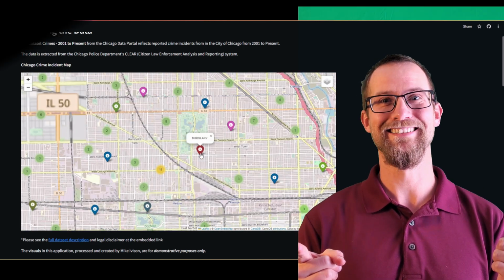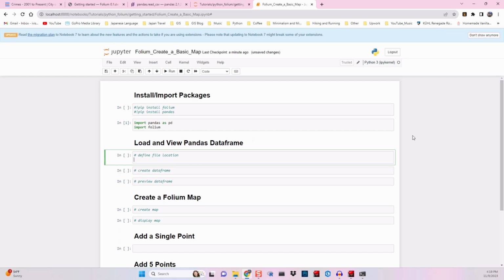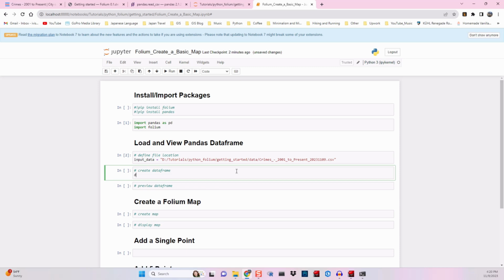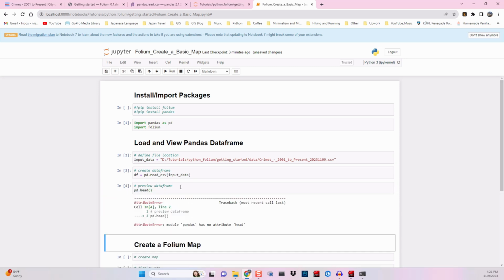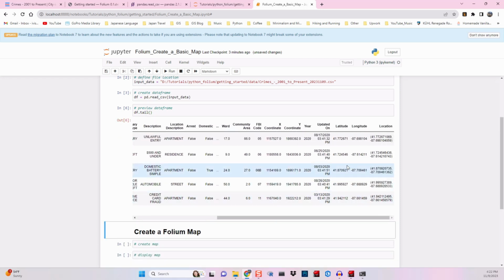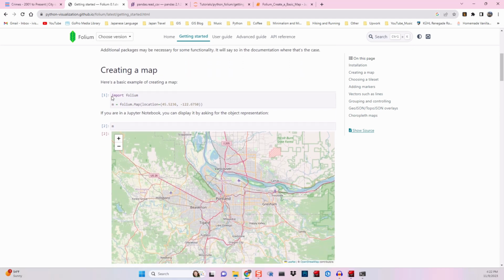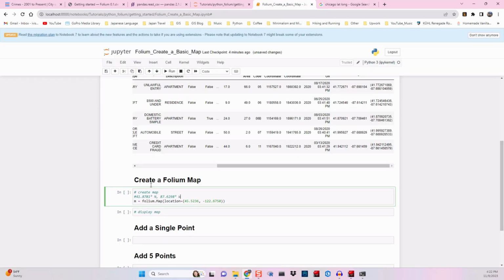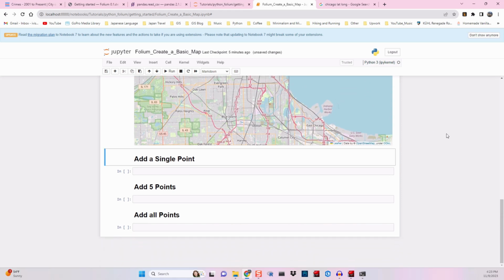Create a Simple Map with Python Folium, Tutorial 1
In this tutorial, we create a simple map using python folium.

For the first tutorial, we'll gather a dataset about crime incidents in Chicago, set up our environment, and move on to creating the map using python folium's documentation.

As we progress through the tutorials, we will test different data scenarios and ultimately work our way through the many folium plugins that are available.

Follow along using the source code shared below!